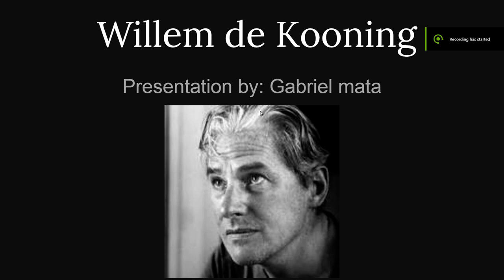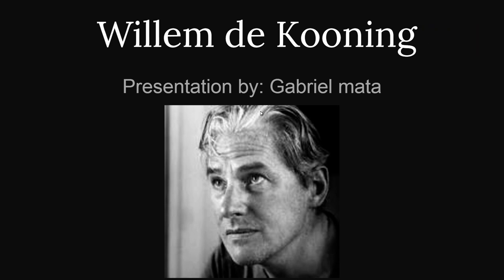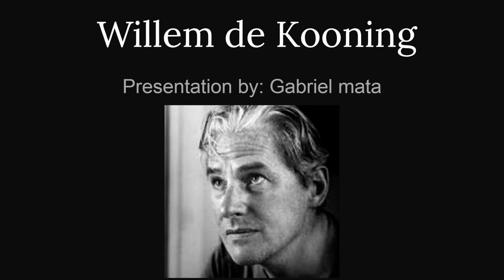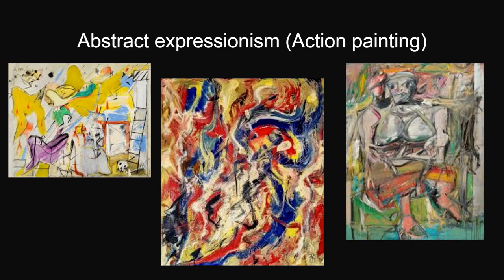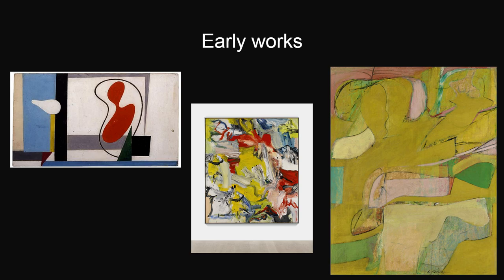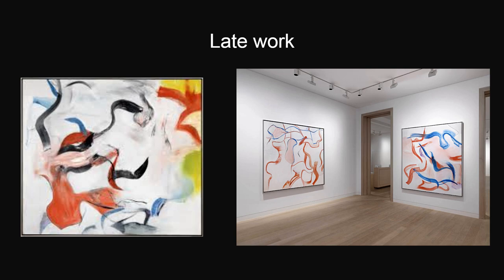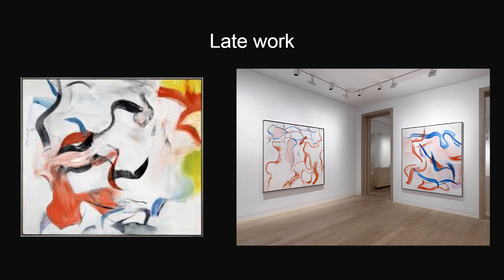willem de kooning art 104